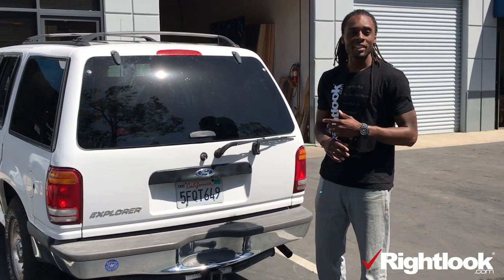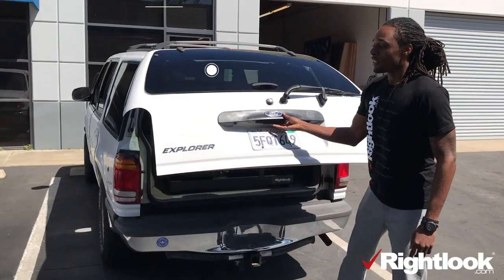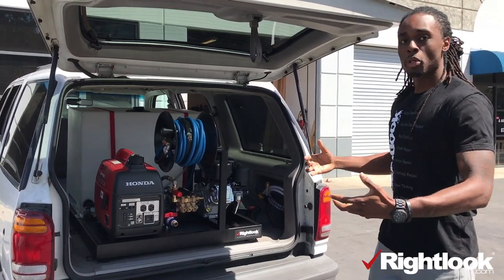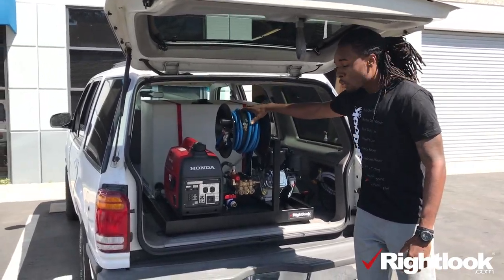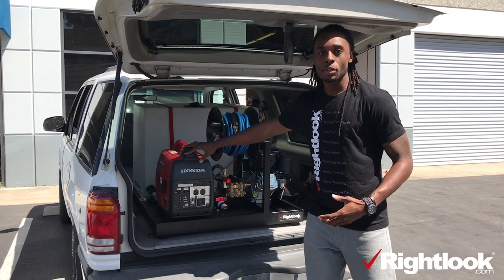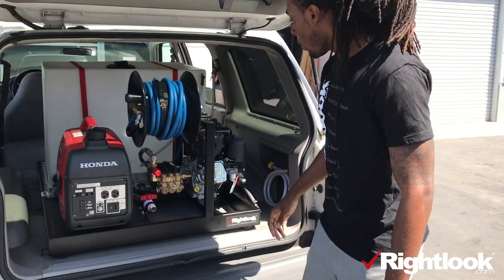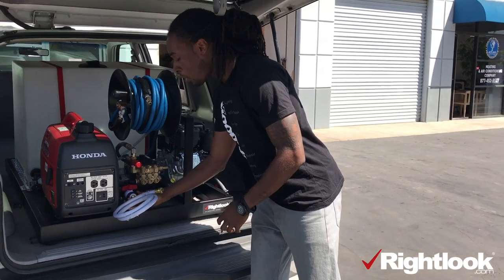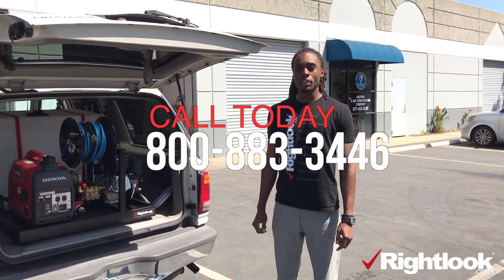Micro Auto Detailing Skid Mount Unit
Check out this recent video where David shows off our brand new Micro Skid Mount Unit. This skid mount is small, but mighty. It comes outfitted with a 60 gallon water tank, 50 foot hose, 2000 watt quiet generator, and a 2000 PSI pressure washer. This unit is small enough to fit in the back of a small truck or SUV, but powerful enough for everyday use by the professional mobile auto detailer.